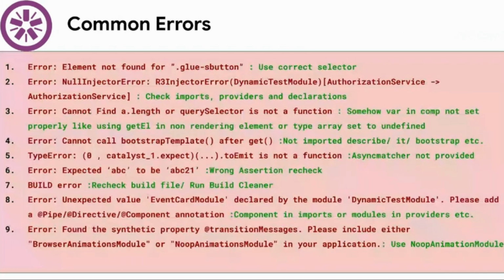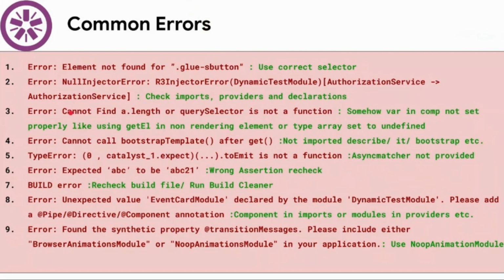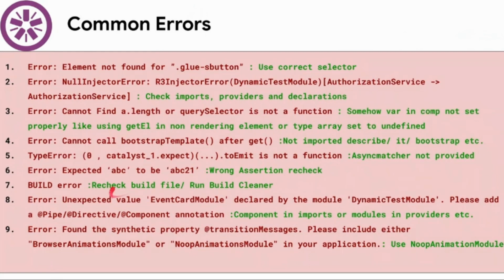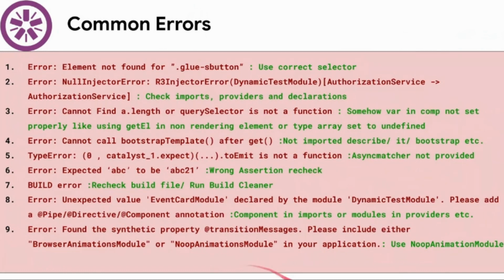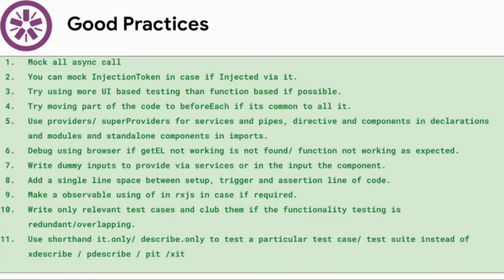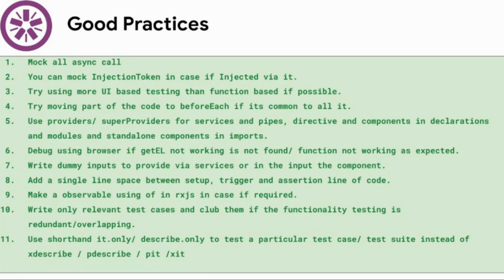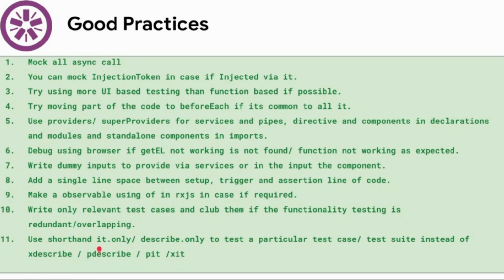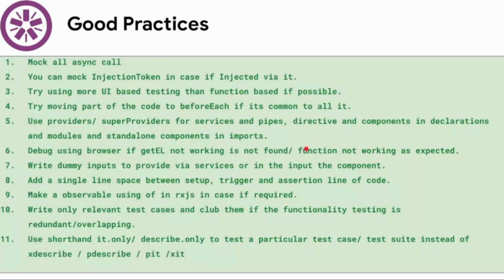Angular Jasmine Unit Testing | Jasmine Unit Testing in Angular |Angular Jasmine Testing Part- 15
Jasmine Unit Testing Complete Course Using Javascript ,Bootstrap And Angular.

UPI_ID : CodingRoot@ybl.

2. Build a Complete Responsive Personal Portfolio Website using HTML CSS Javascript | Dark